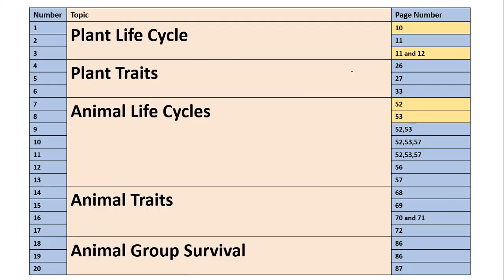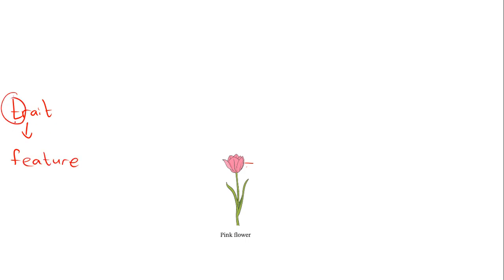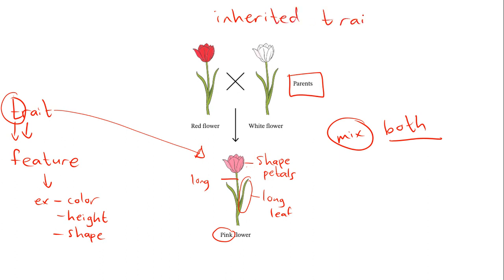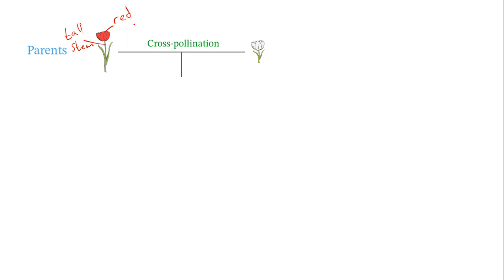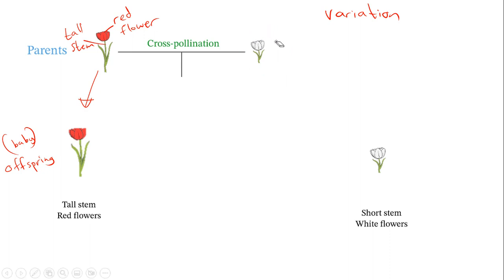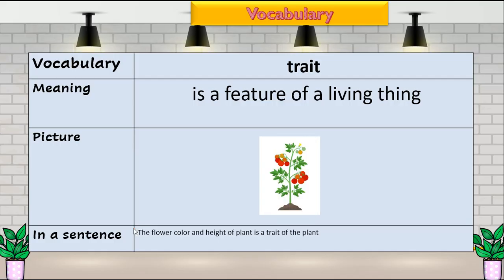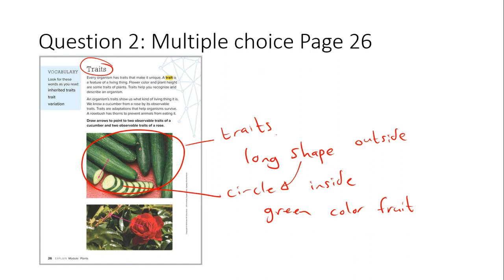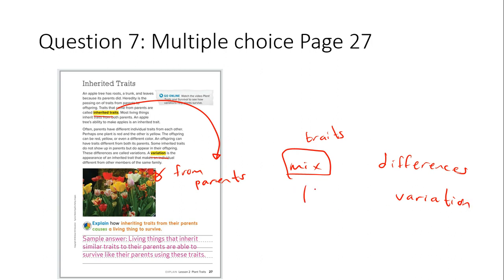Grade 3 Lesson 2 Plant Traits